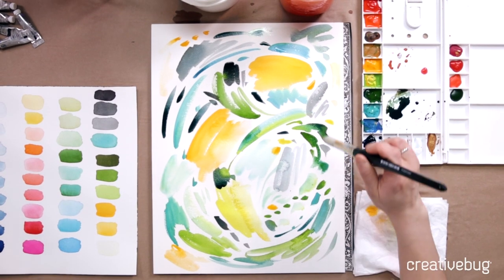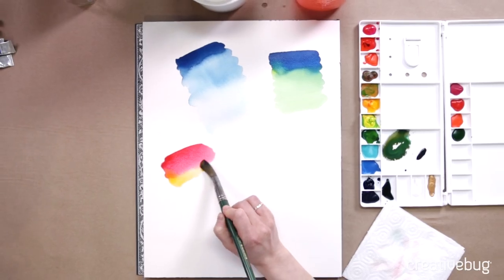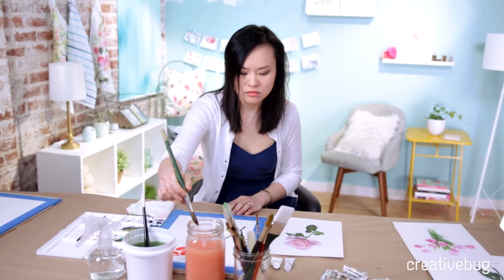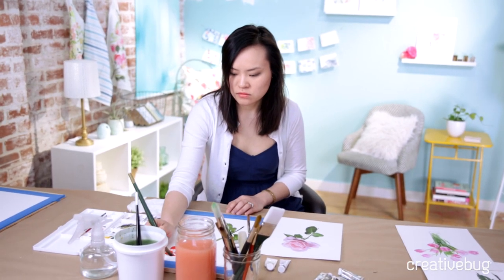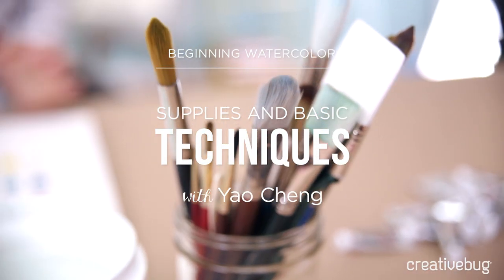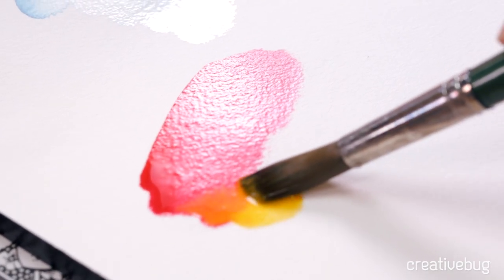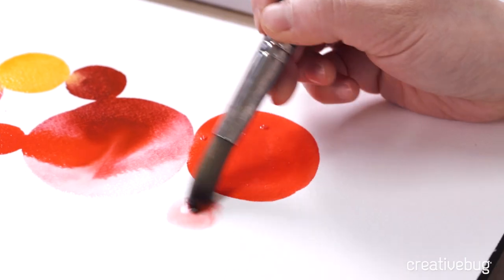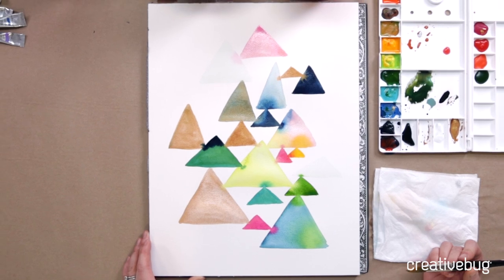Beginning Watercolor with Yao Cheng I Creativebug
This two-week foundation course is a perfect entry point for beginners, providing a basic understanding of how to paint successfully with watercolors.

About this class:
Yao begins the course by introducing artists to the array of colors everyone should have in their palette, and shows how to mix and apply pigment to paper. From there, she goes on to explain the uses of specific paintbrushes and demonstrates how to make beautiful expressive marks to create leaves, trees, and simple geometric shapes.